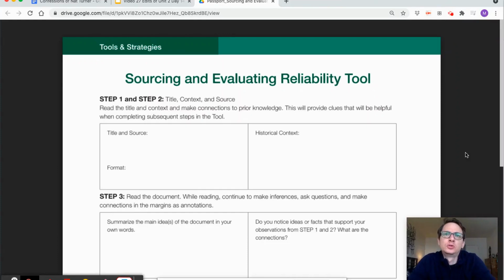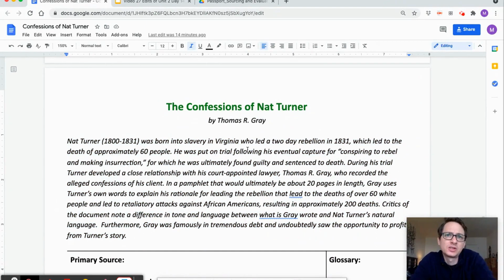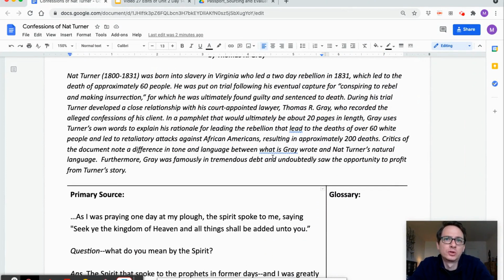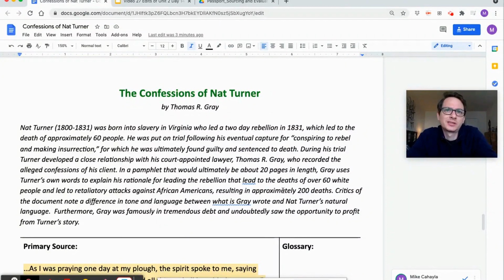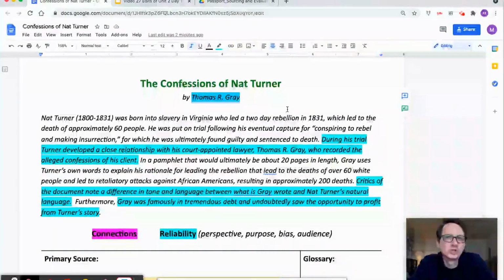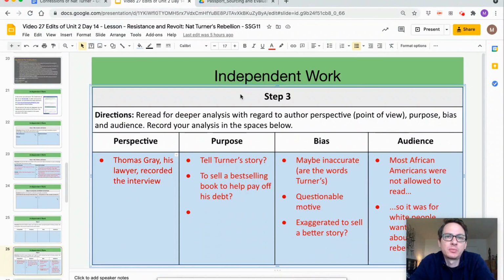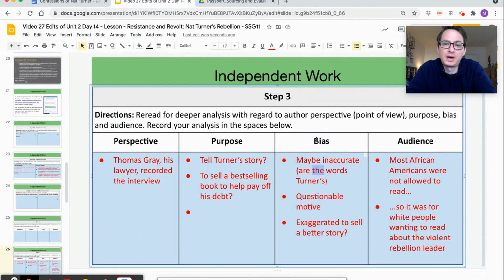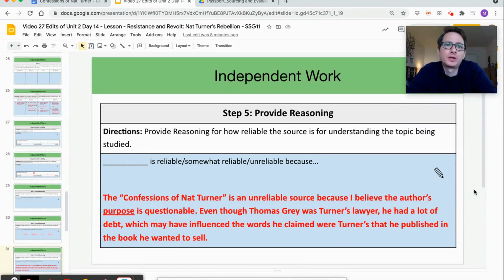Unit 2 Resistance and Revolt Part 3 SSG11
This is a student facing video modeling the use of the Sourcing and Evaluating Reliability Tool, as used in Day 14 of Unit 2.